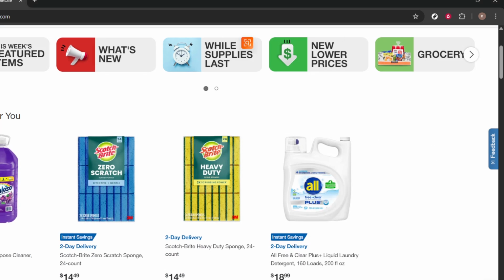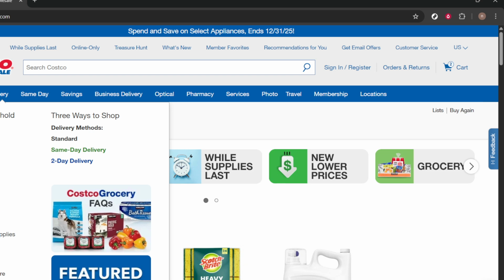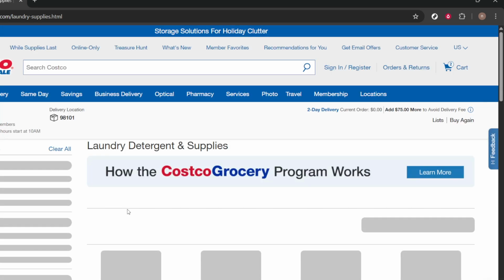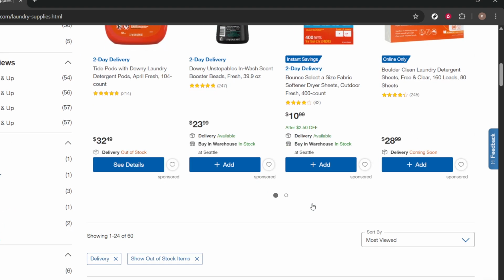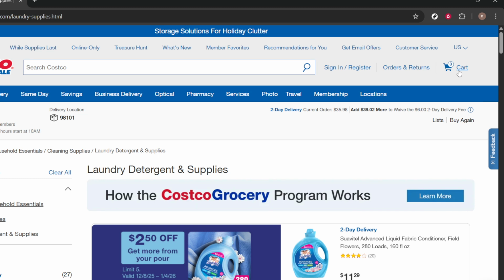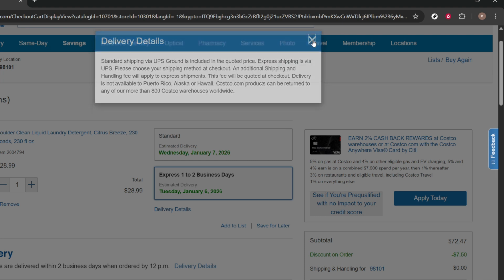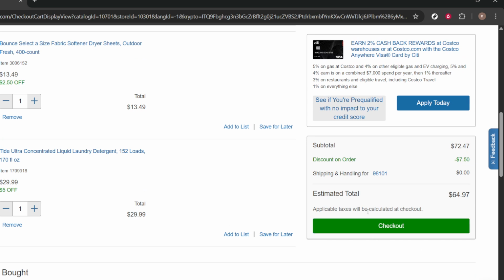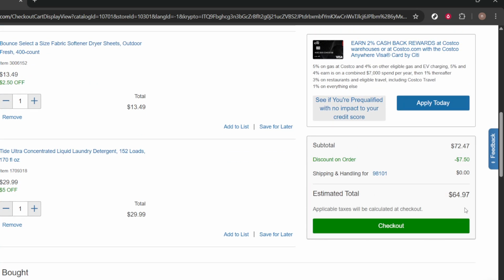How To Order From Costco Online 2025 Step by Step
Want to shop hassle-free? This video teaches you how to order from Costco online in 2025!

🌟 What You’ll Learn in This Video:

Complete walkthrough of the online ordering process.

Tips for navigating the Costco website efficiently.

Best practices for online shopping.

✅ Perfect for Costco members looking to maximize convenience!